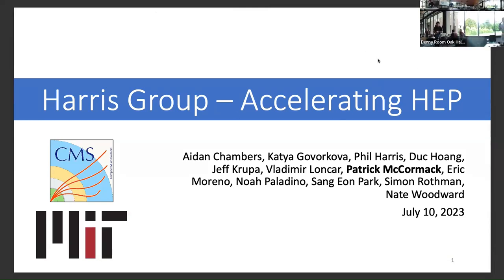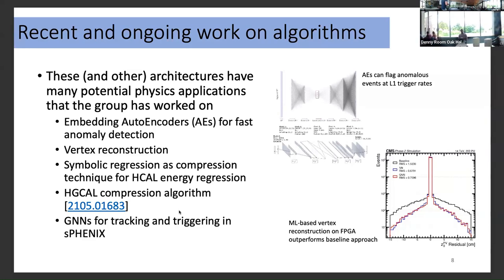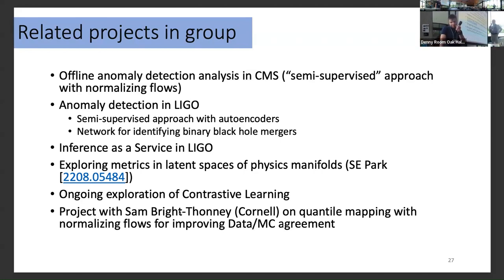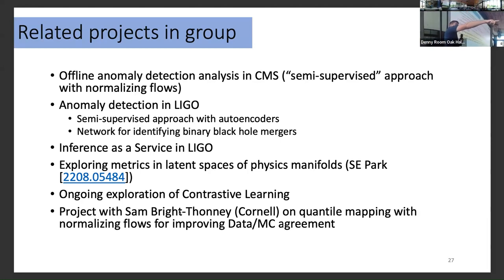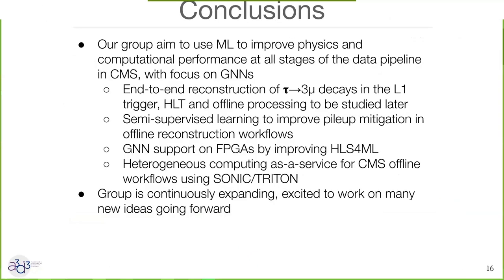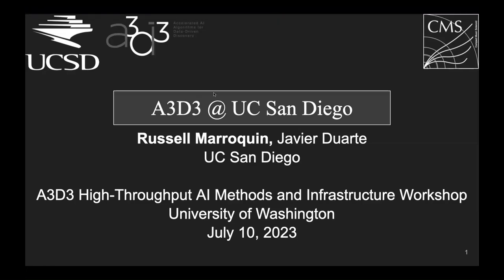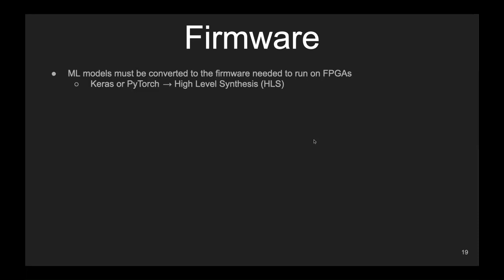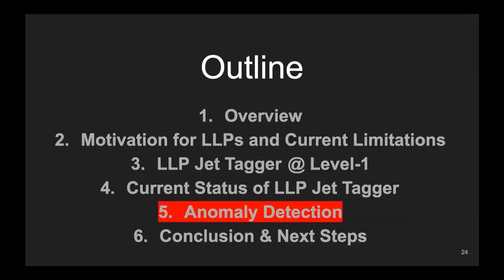A3D3 High Throughput AI Methods and Infrastructure Workshop - July 10th Part 3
The purpose of this workshop is to exchange and explore high-throughput AI tools and infrastructure across the diverse research disciplines related to the A3D3 (Accelerated Artificial Intelligence Algorithms for Data-Driven Discovery) Institute with the goal of fostering multi-disciplinary discussion and idea exchange. Participants will discuss the high-throughput AI tools, platforms, and challenges related to their ongoing research and work together to grow and apply their knowledge to a hackathon challenge. This is an opportunity for students, postdocs, and researchers to effectively communicate research, collaborate, and apply AI tools in a hands-on and cross-disciplinary environment.

Individual Talks:
[00:00] Philip Harris Group (MIT, CMS) by William Patrick Mccormack
[26:47] Miaoyuan Liu Group (Purdue, CMS) by Dmitry Kondratyev, Jan-Frederik Schulte
[53:11] Javier Duarte Group (UCSD, CMS) by Russell Marroquin
[1:18:03] Shih-Chieh Hsu Group (UW, ATLAS) by Elham E Khoda
[1:43:20] Mark Neubauer Group (UIUC, ATLAS) by Dewen Zhong